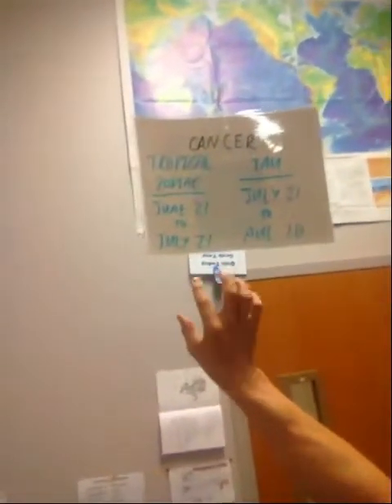PHY1114 - Module 2 Signs of the Zodiac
A spinning stroll through the zodiacal constellations hanging in Mr. Swanson's classroom.